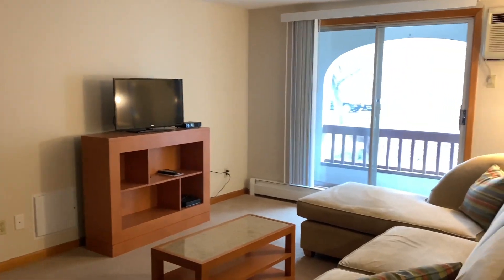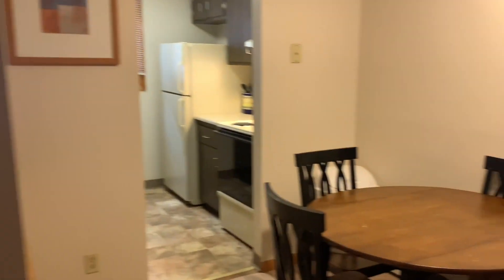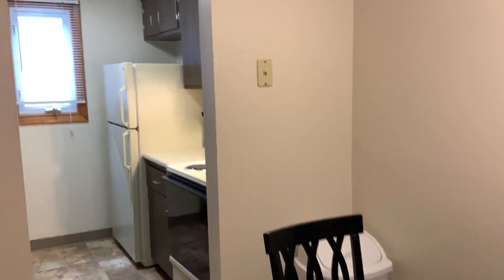Raintree Island Apartment Homes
Two Bedroom, 780 SQ FT Apartment